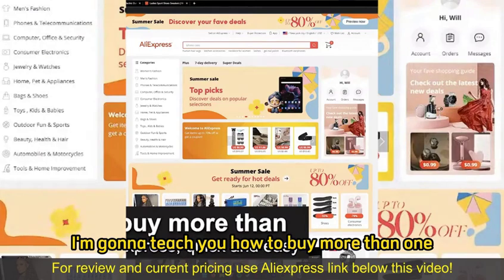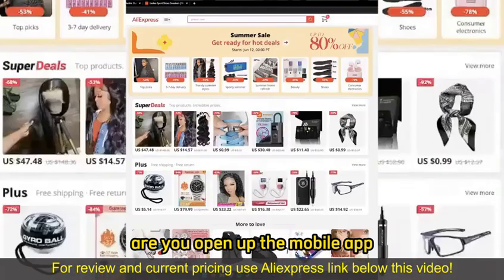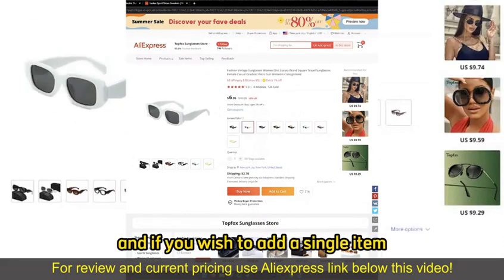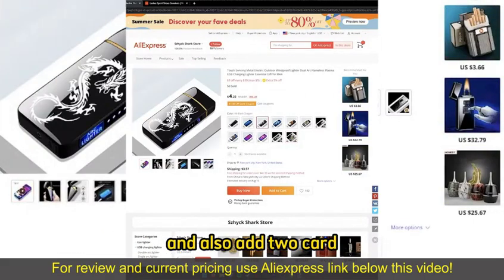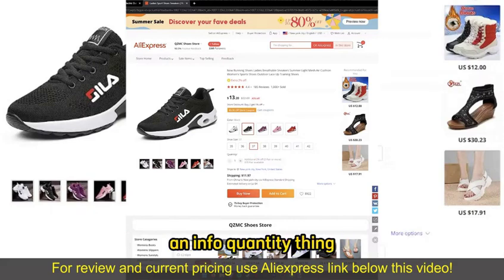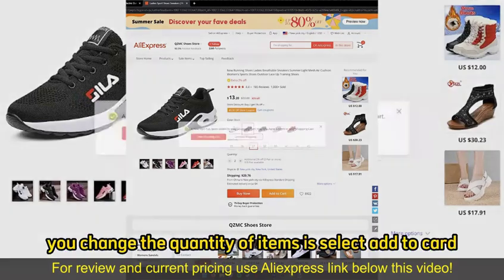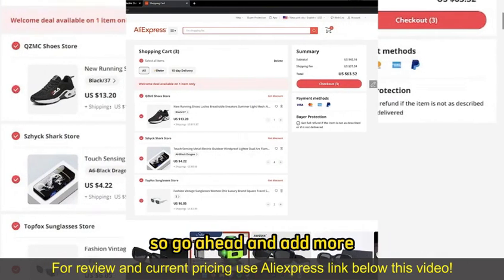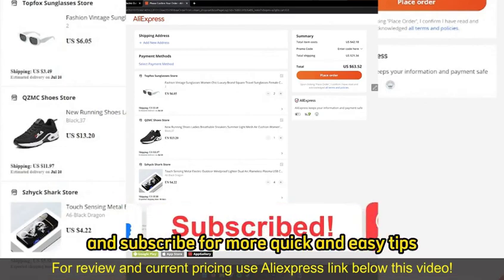Review Andorid 10 For Honda Accord 8 Euro Multimedia Player Acura Tsx 2009 Car Radio 2024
Andorid 10 For Honda Accord 8 Euro 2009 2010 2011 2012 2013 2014 Multimedia Player Acura Tsx 2009 Car Radio

Check the price or purchase in the

Upgrade your Honda Accord 8 Euro or Acura TSX with this Android 10 Multimedia Player Car Radio. Featuring advanced features like Bluetooth connectivity, GPS navigation, and support for various multimedia formats, this player offers a sleek and intuitive interface for all your entertainment and navigation needs on the road.